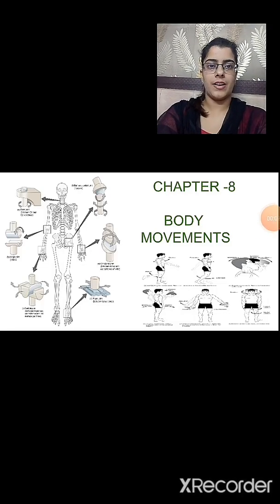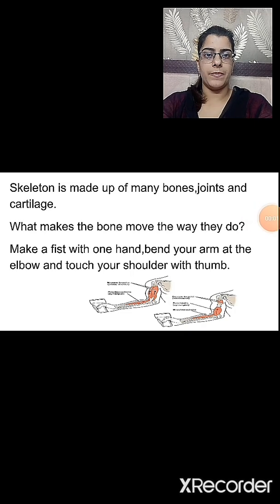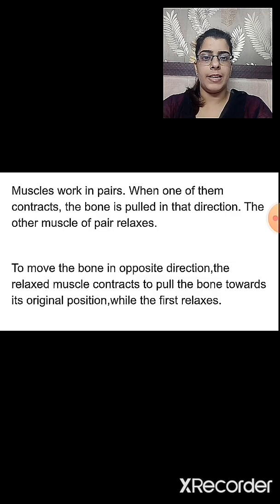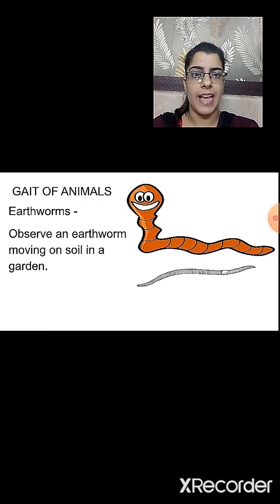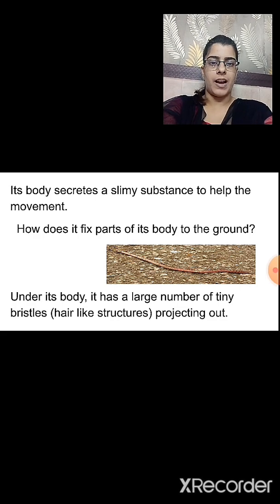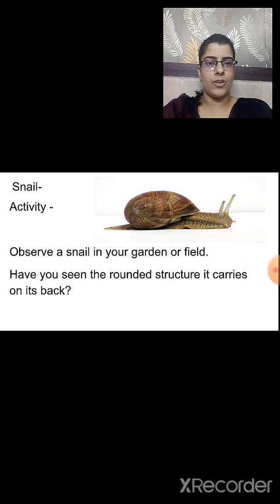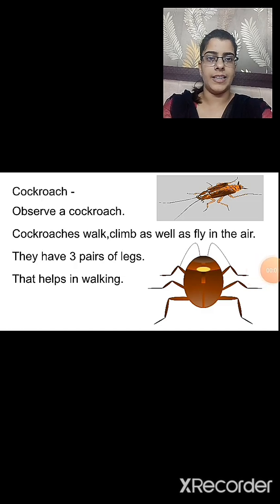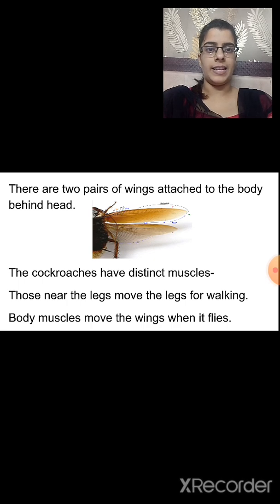class_6_science_chapter_8_body_movements_part_3_24_june_2020